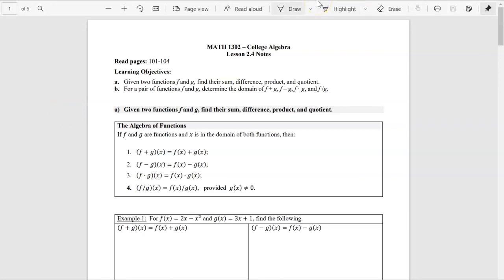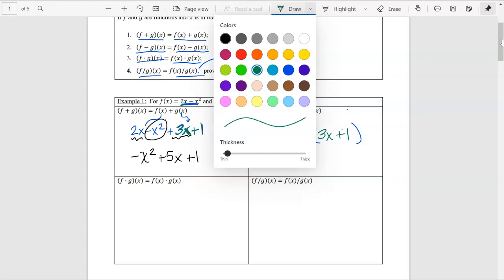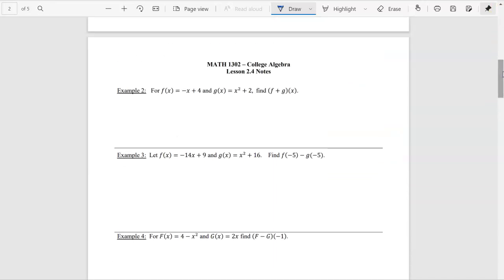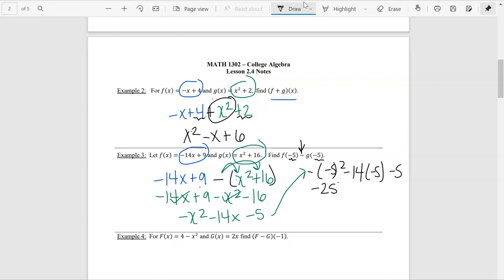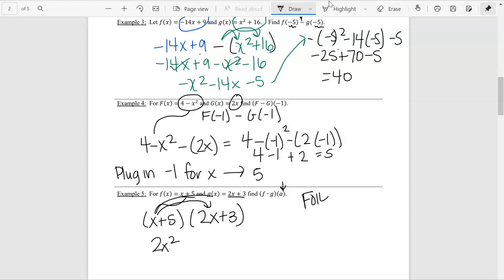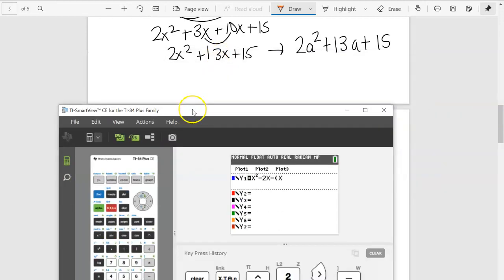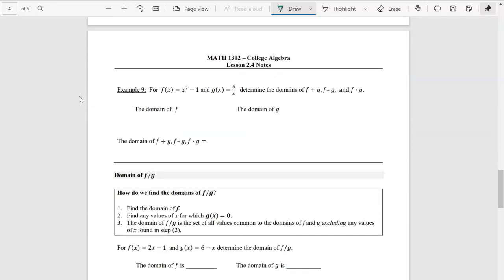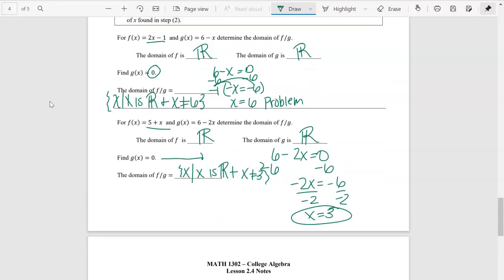Chapter 2 Section 4